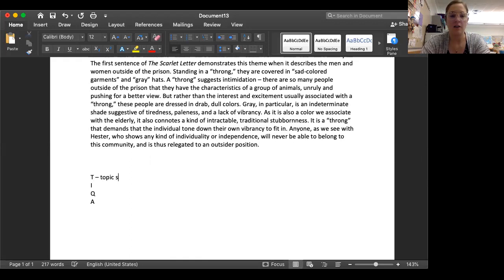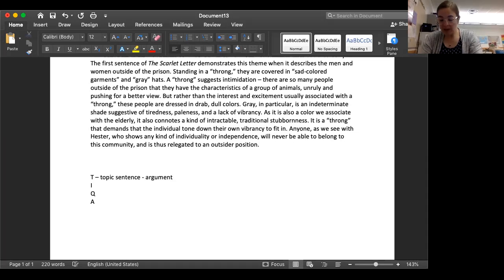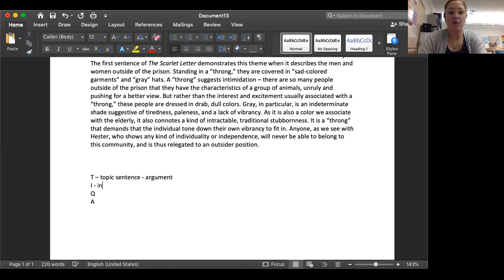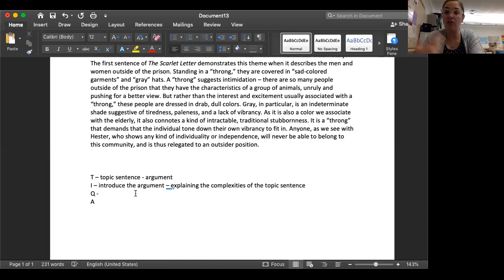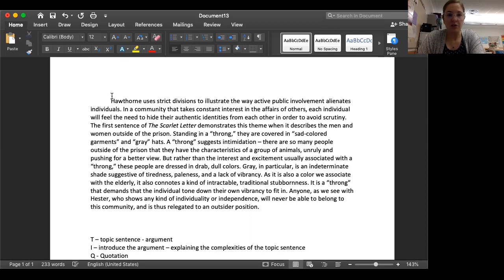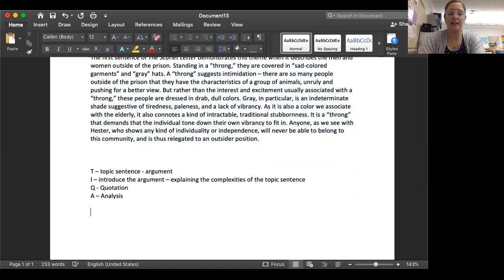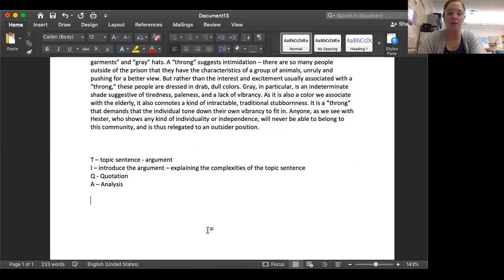11H Class Recording: 8/20